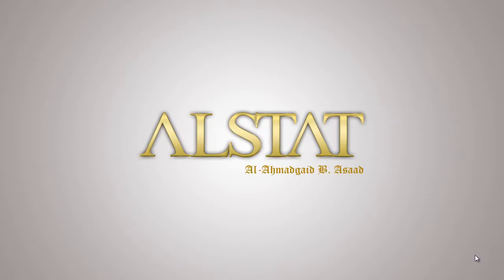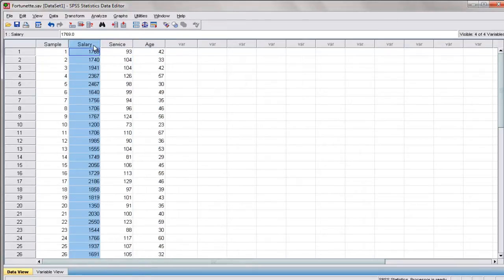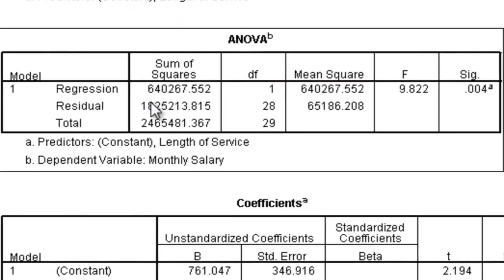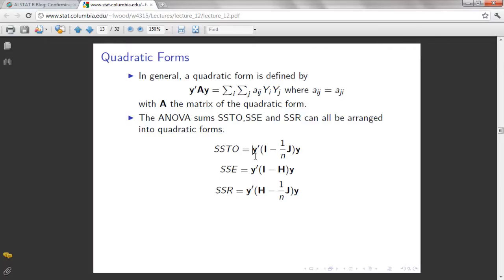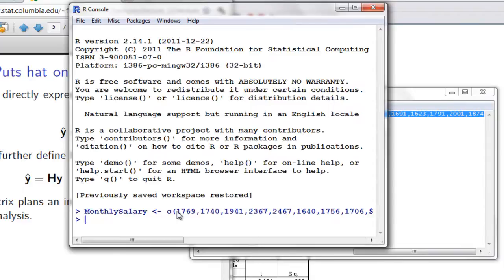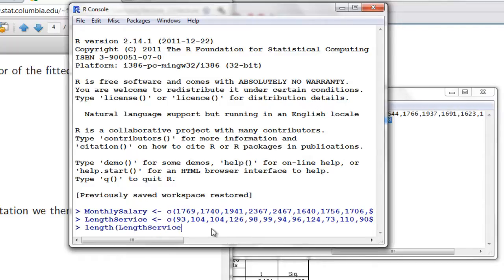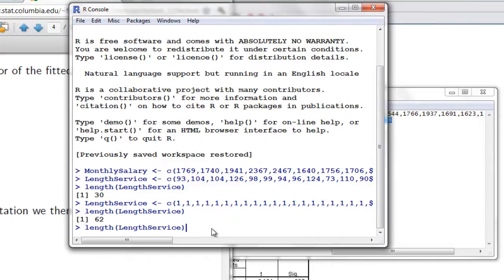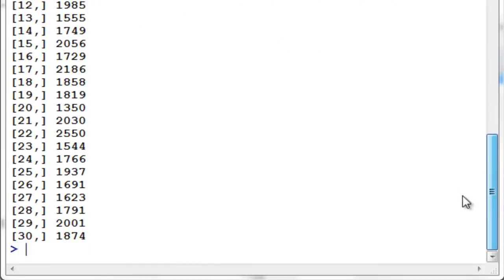9 Part 1 - R Programming Tutorial: Matrix computation of SSR, SSE, and SST (Regression)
This video shows how to compute for Sum of Squared Regression, Sum of Squared Error, and the Total Sum of Square. That is, SSR, SSE, and SST, respectively using matrix computation in a Multiple Regression. But I only use one independent variable, just for convenient illustration in R.

ALSTAT
By Al-Ahmadgaid B. Asaad